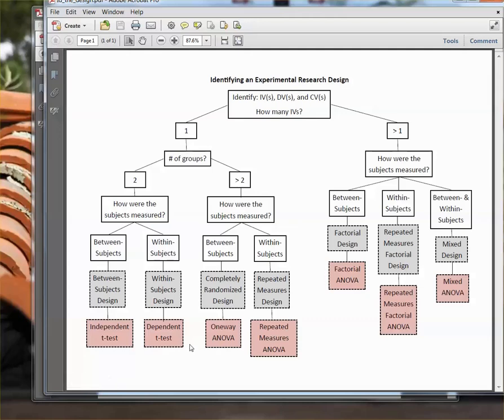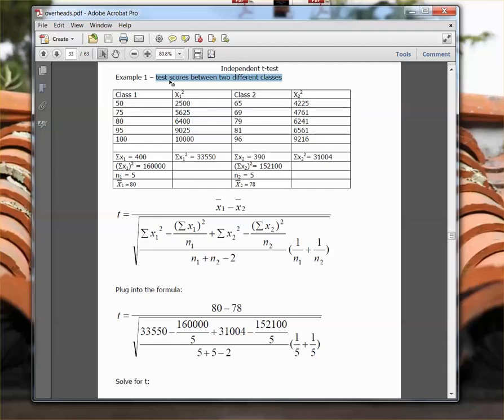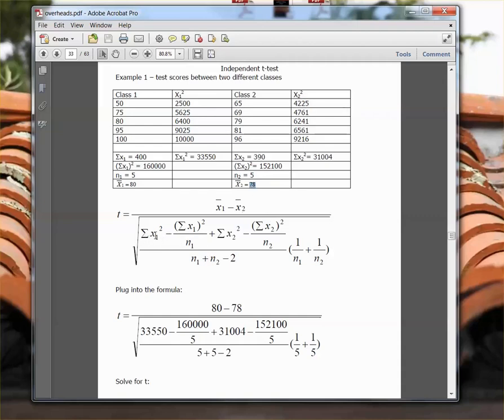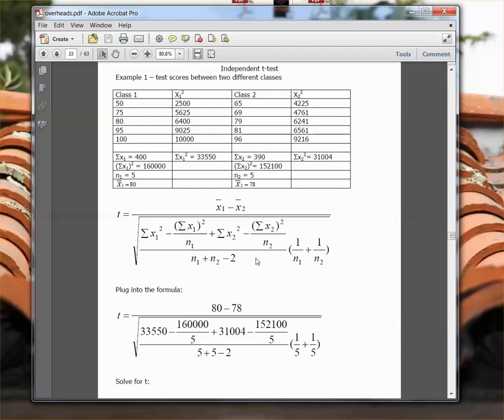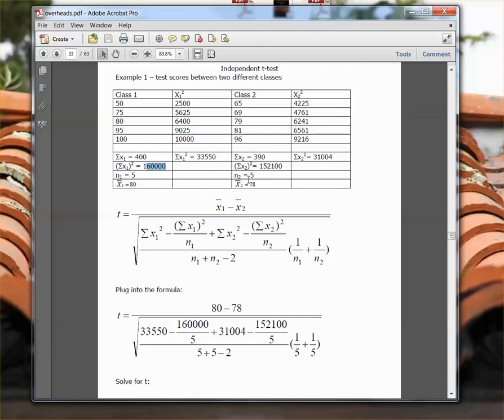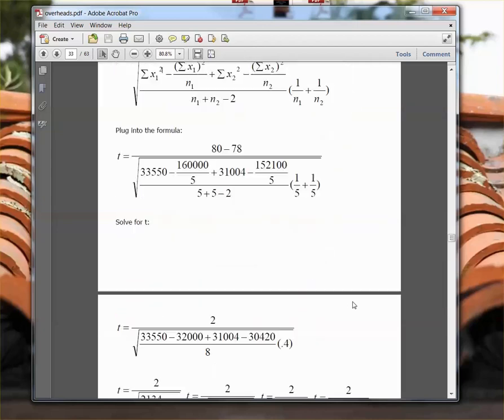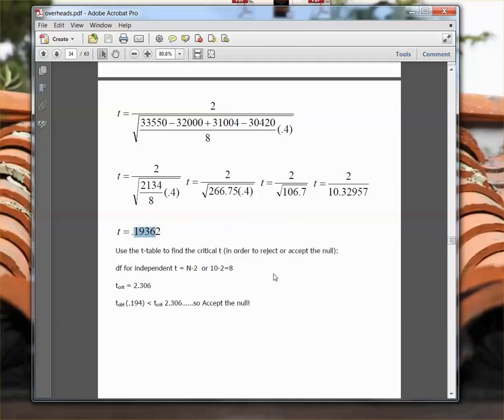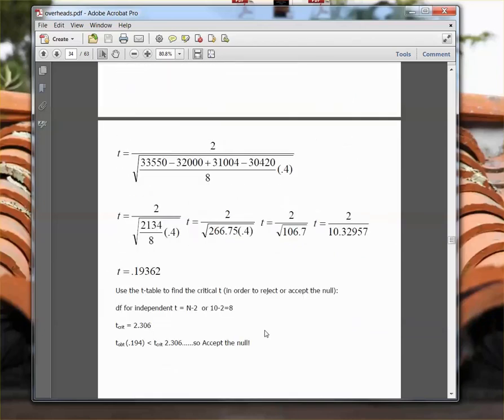PSY 203 Video 13 Calculating an Independent t test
Describes how to calculate an independent t-test